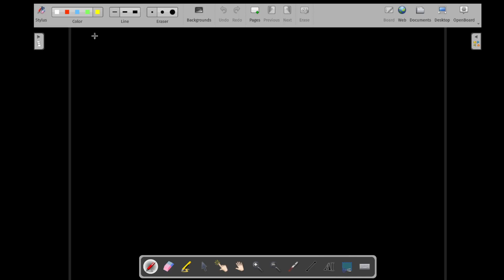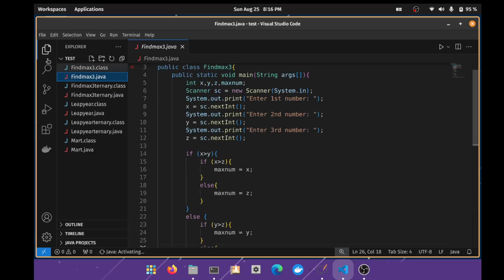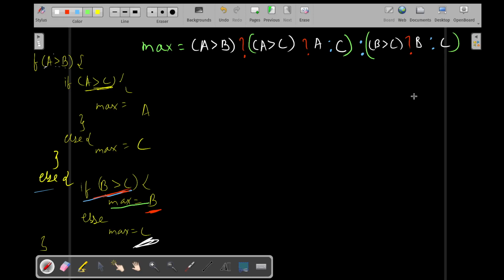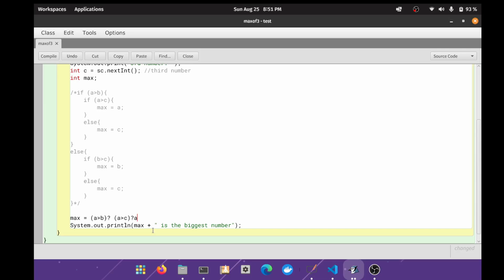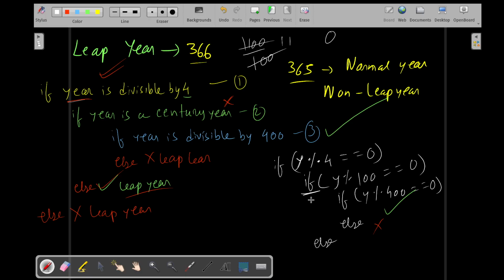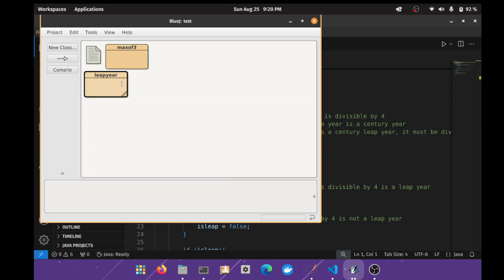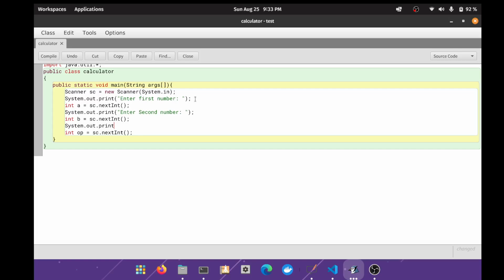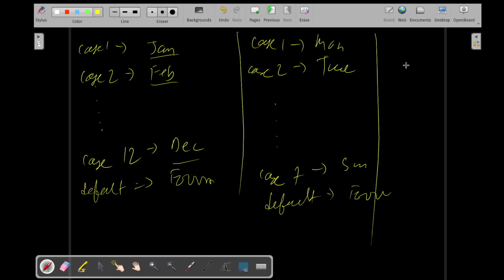Java Fundamentals | Conditionals - 2 (Problem-Solving)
Practice conditionals with solved examples
Find if a given year is a leap year in a single line of code using the ternary operator
Find a maximum of three numbers
Create a calculator using switch case